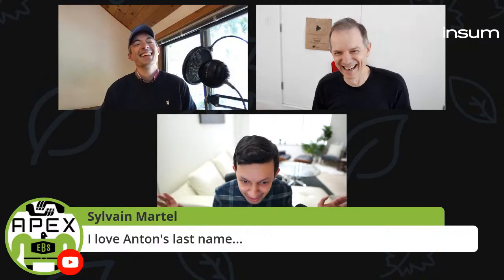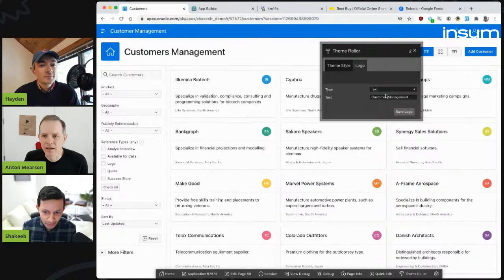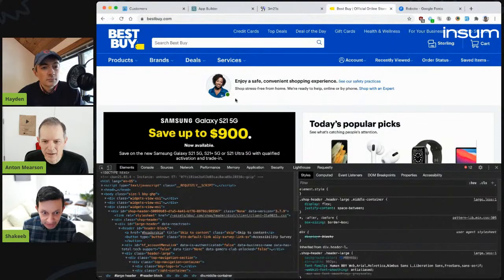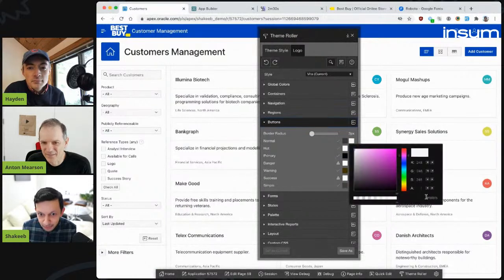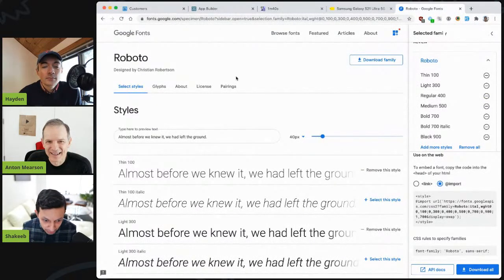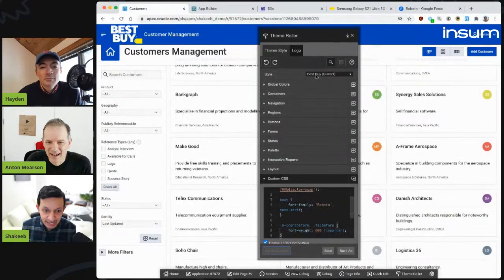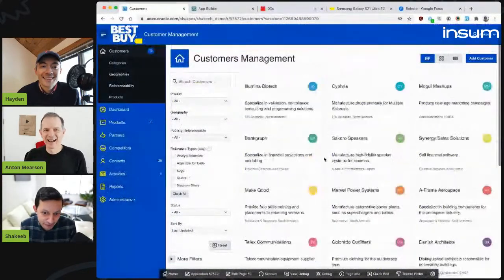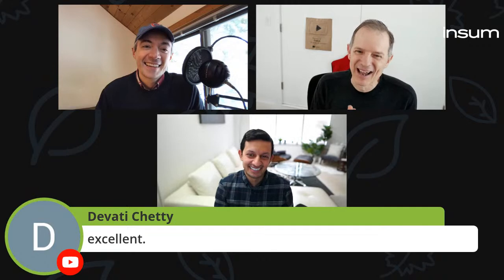APEX Instant Tips #10: Use APEX Theme Roller to match your company's brand image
Join Hayden and Anton as they present this week's 5-minute tip!

In this episode, Hayden and Anton welcome special guest Shakeeb Rahman from Oracle, who shows us how to customize a Universal Theme APEX application to match your own company's brand.